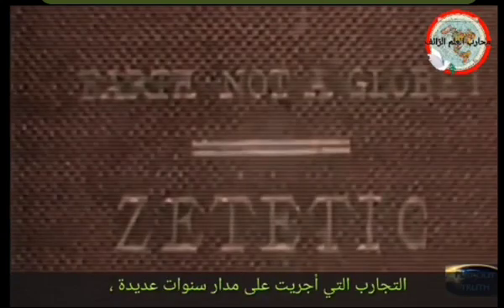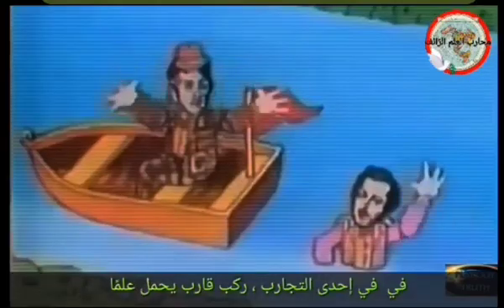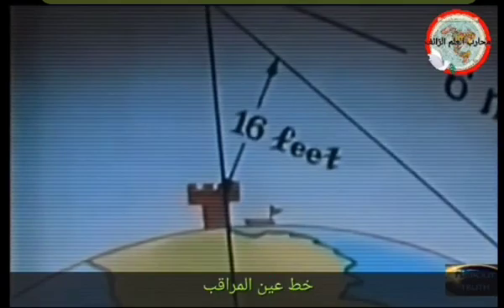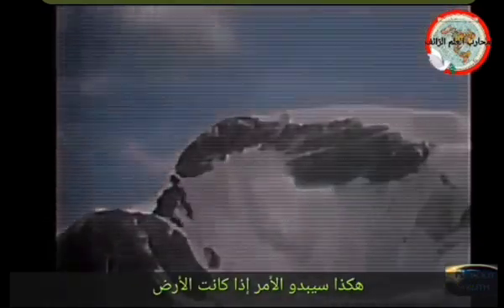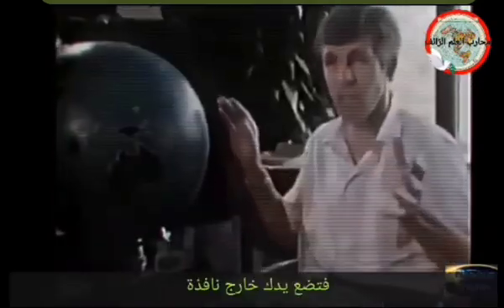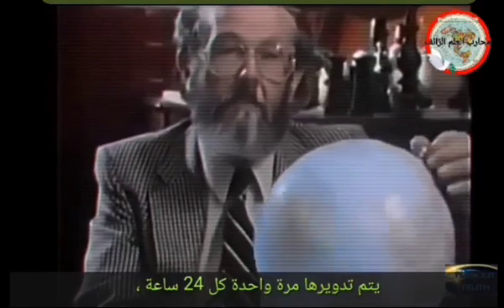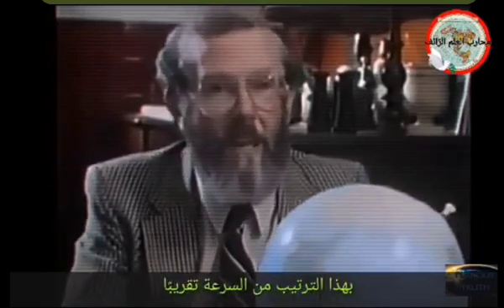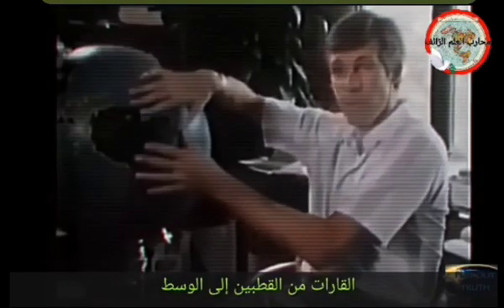كيف جعل الملحدين الارض كروية الجزء 3